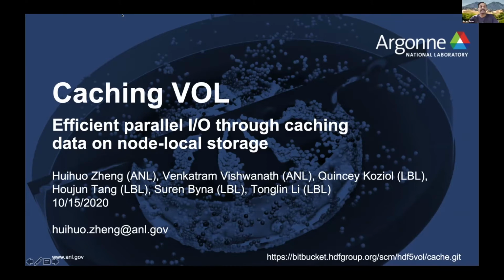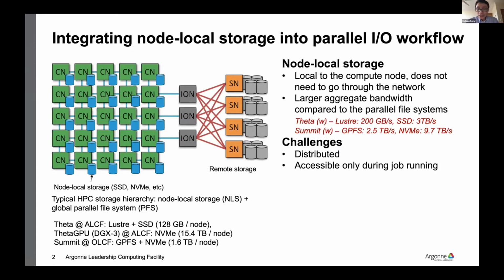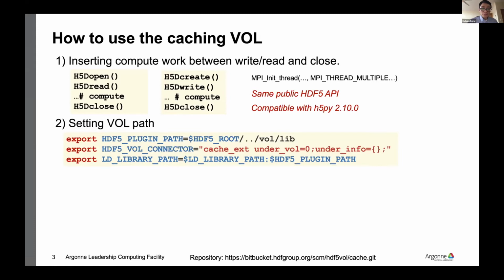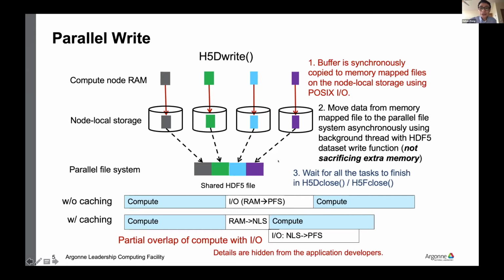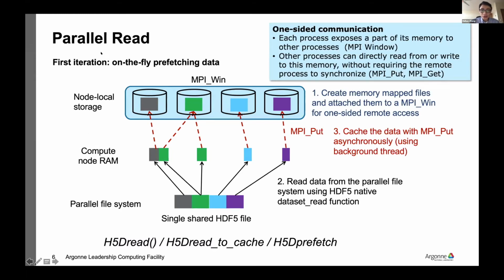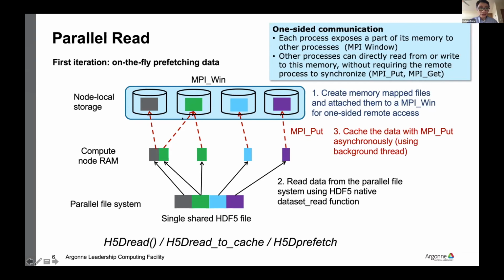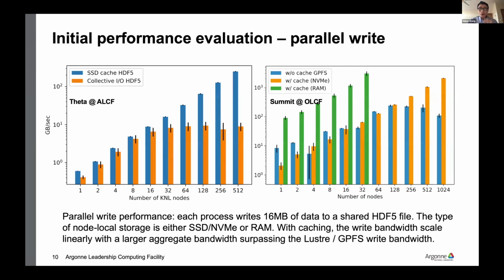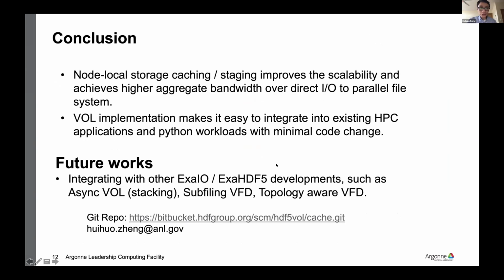Caching VOL - Huihuo Zheng (HDF5 Users Group, Day 3 - 10/15/20)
Welcome to the HDF Users Group Meeting for 2020, held virtually. We present an approach inside the HDF5 library to incorporate node-local storage as a cache to the parallel file system to improve the parallel I/O efficiency. We implemented the feature within the HDF5 Virtual Object Layer framework so that the existing HDF5 applications can use the feature with minimal modification of the codes. In this talk, we will present the details of our prototype design as well as initial performance evaluation.